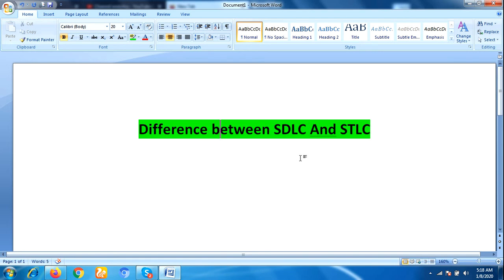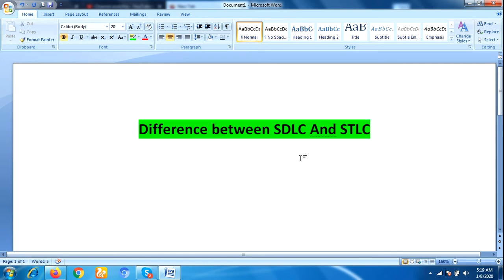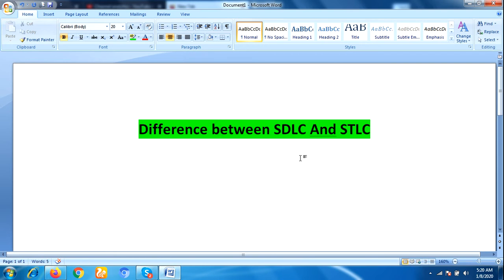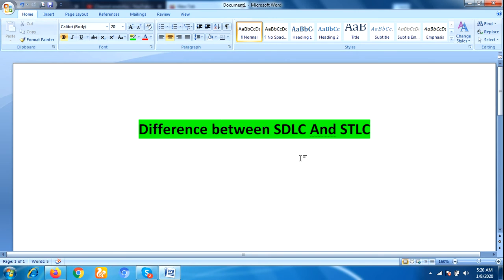Difference between SDLC And STLC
In this video you will learn what is SDLC And STLC And their key differences between them. This is one of the frequently asked interview question for Testers.